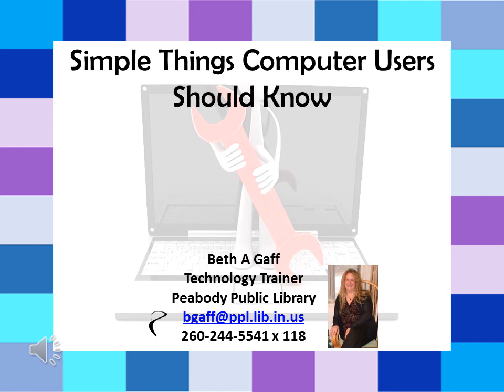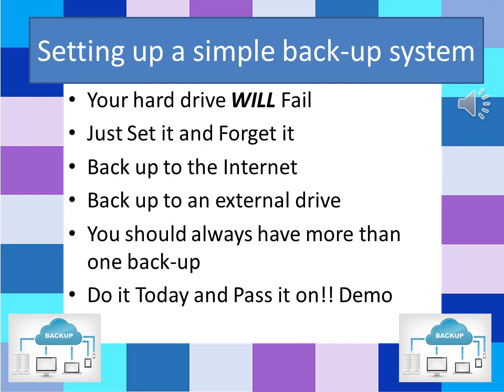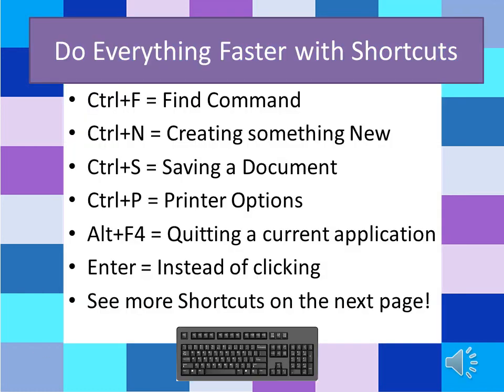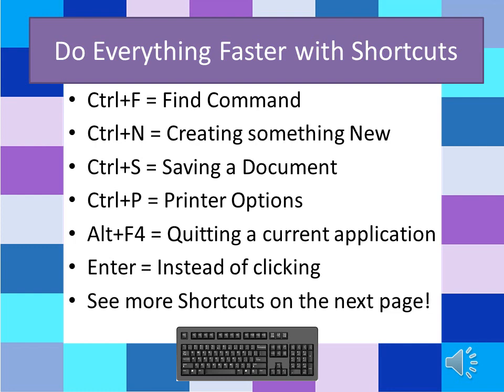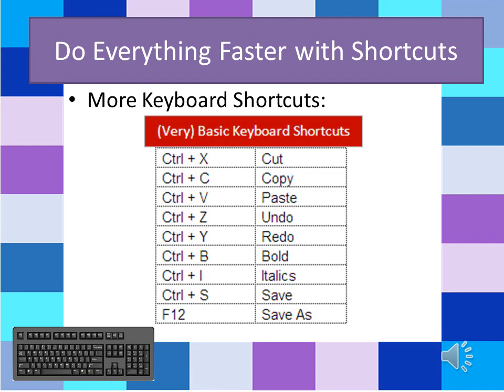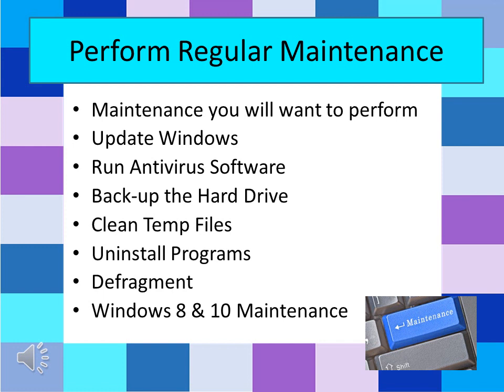Simple Things Computers Users Should Know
This class is helpful class to make your computer faster and more efficient.